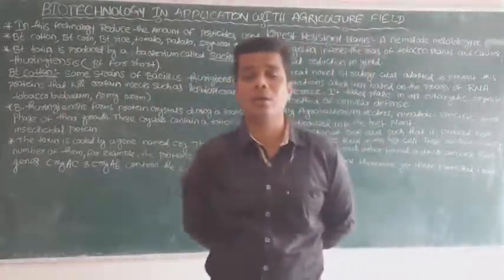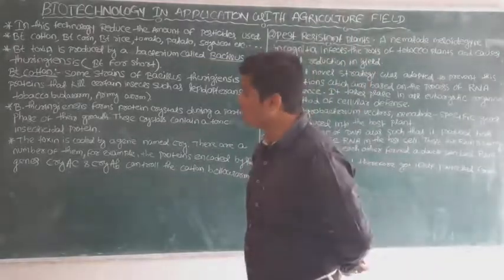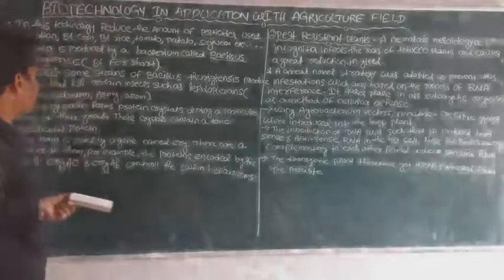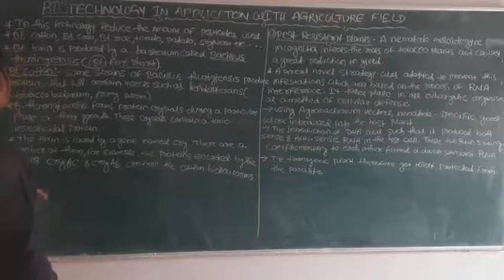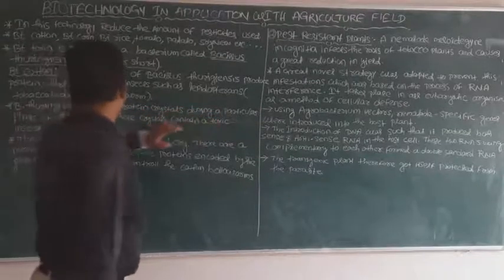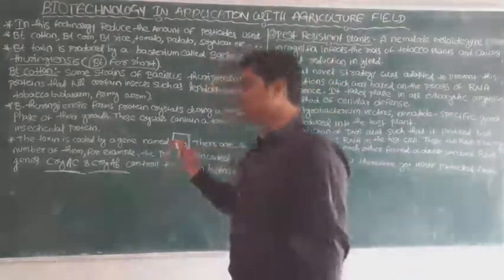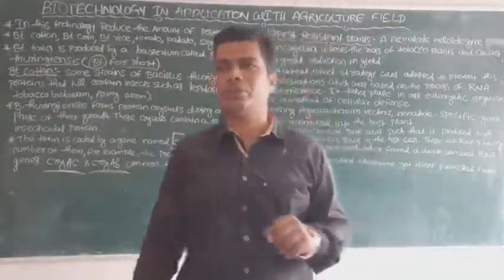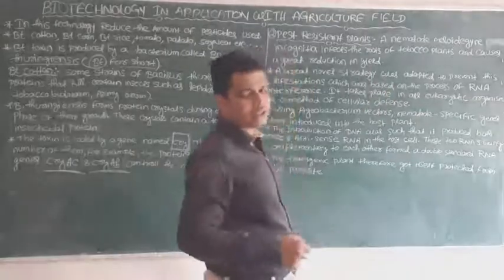Biotechnology ||Application in agriculture field //class-XII ||CHSE&CBSE